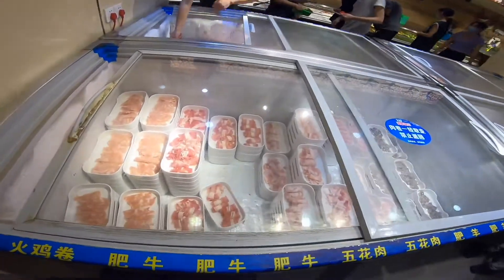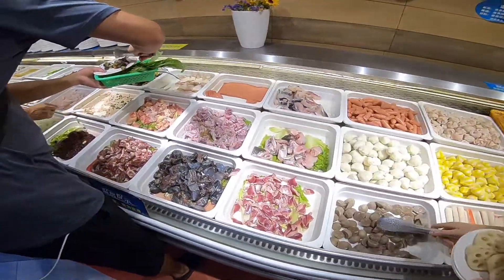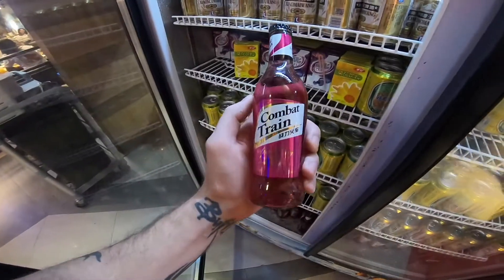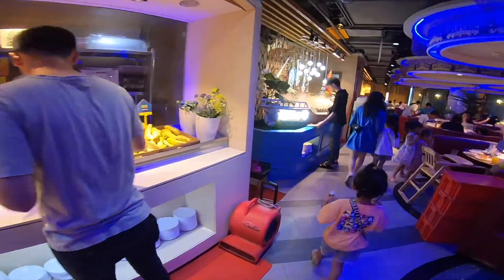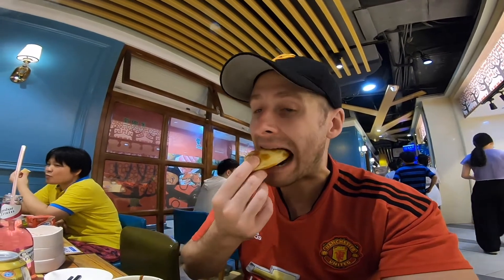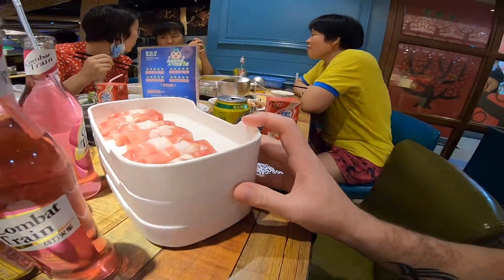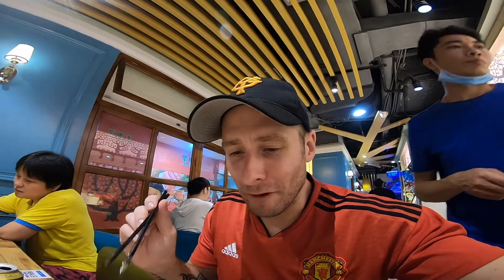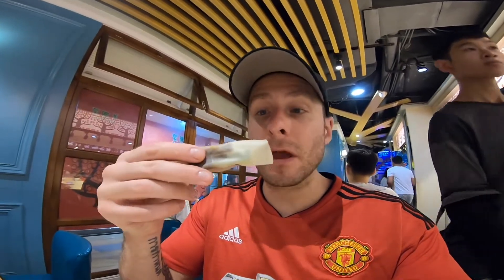Extremely Cheap Hot Pot Buffet in Guangzhou China with All You Can Drink Beer & Coolers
I love finding these incredibly cheap all you can eat buffets here in Guangzhou. Especially the ones that include unlimited alcohol. In todays video we will be checking out an all you can eat hot pot buffet that includes unlimited beers and coolers. It is only about $11 per person. The buffet includes an abundance of raw ingredients that can be used in your hot pot at your table as well as an array of cooked dishes. It's amazing at the amount of food and alcohol you can get for such a low price.

The restaurant is located near Gangding metro station of line 3 of the Guangzhou metro. It's on the 6th floor of the electronics plaza located outside of exciters C of the metro station.

If you are in Guangzhou and are looking for a good place to go eat with a group of people for a reasonable price this place is perfect.